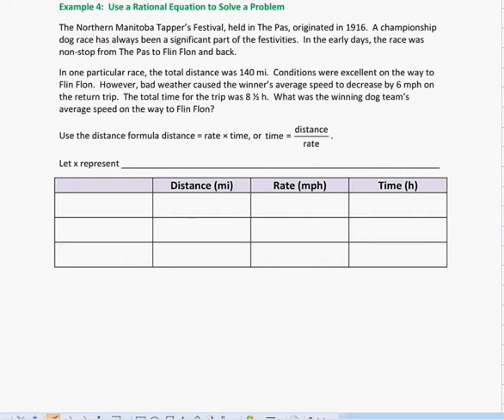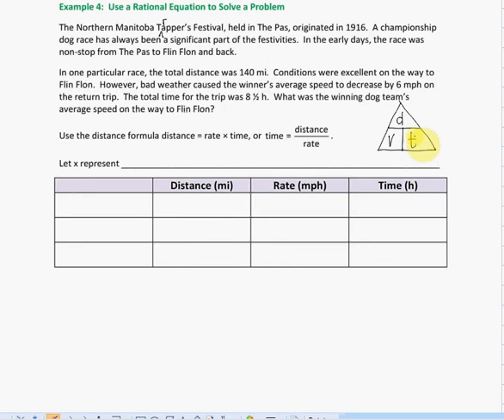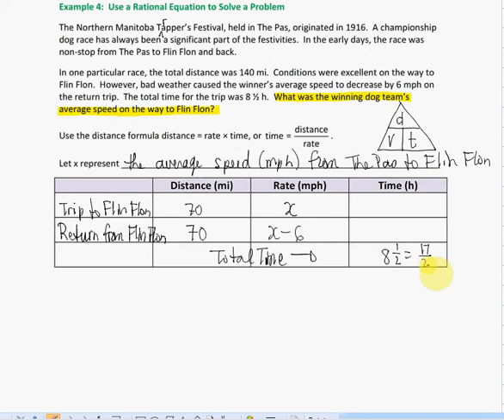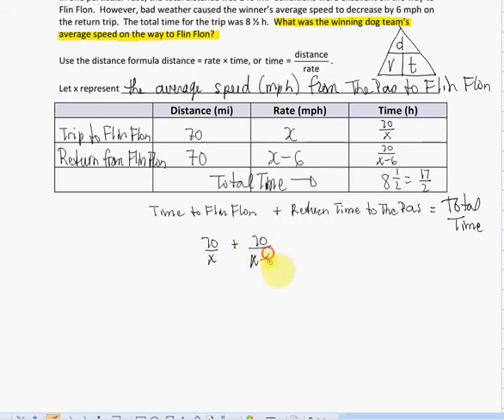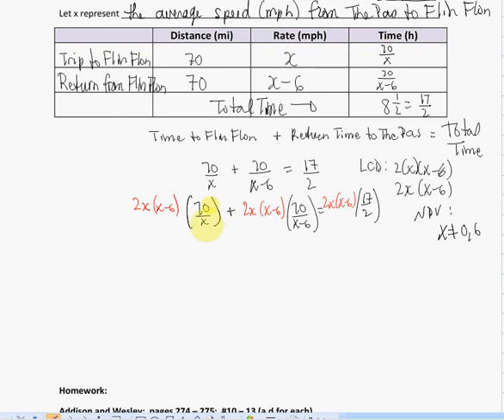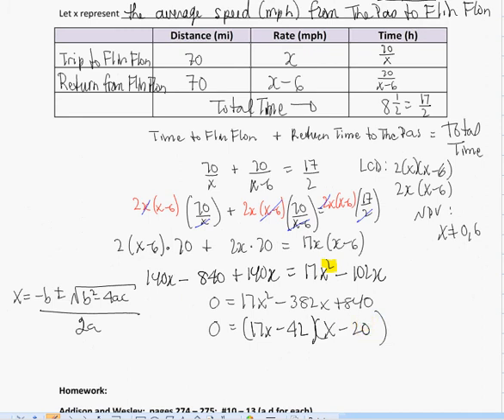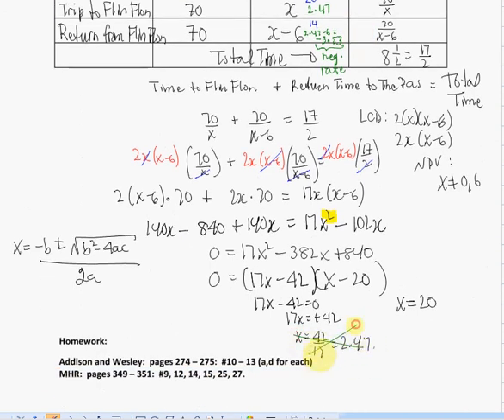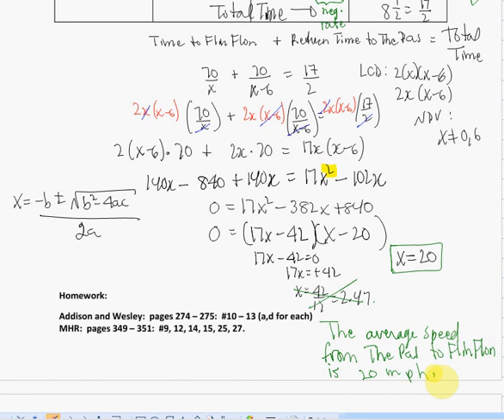Solving Rational Equations Part 2 3